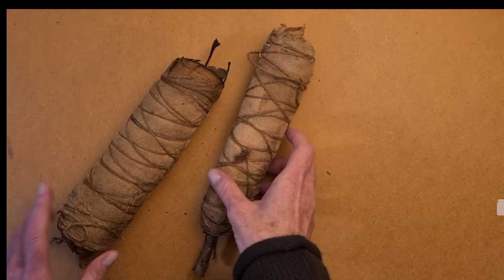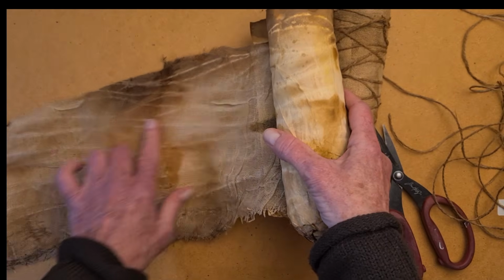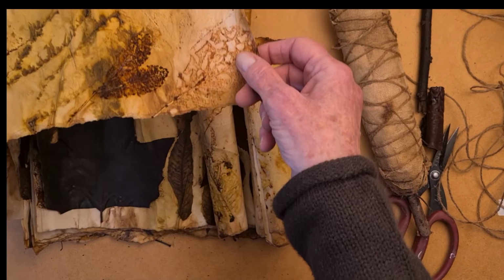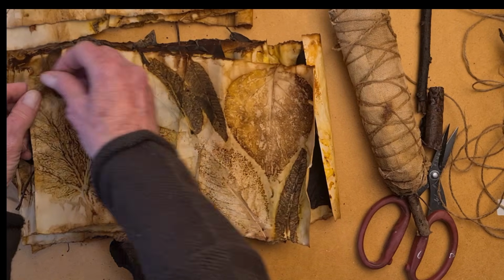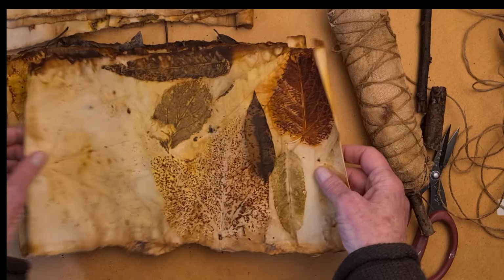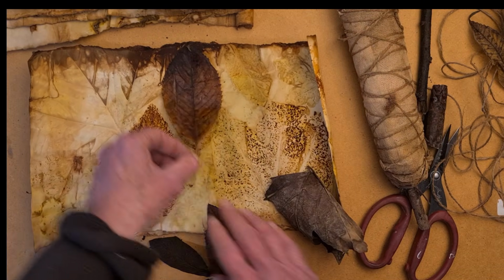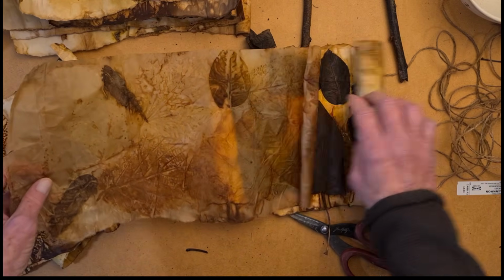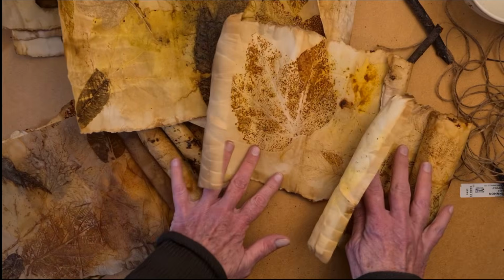Eco Prints Leaves on Paper: Unbundling Autumn Leaf Prints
Today I am sharing my latest batch of eco prints made on paper with Autumn leaves. Unbundling! I love unbundling so, so much. It is always a surprise and even when the results are imperfect you have treasure: nature’s mark making.

If you want to find out how to make you own botanical contact prints (eco prints) with leaves, you can find my comprehensive tutorial here:

Please let me know if you have any questions. I am always happy to troubleshoot.